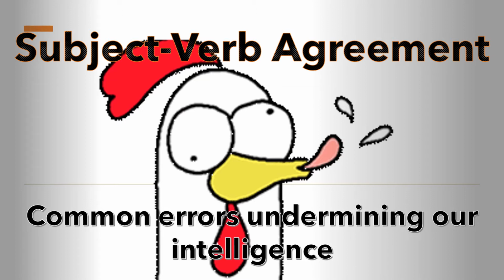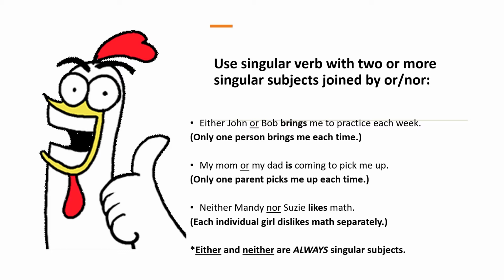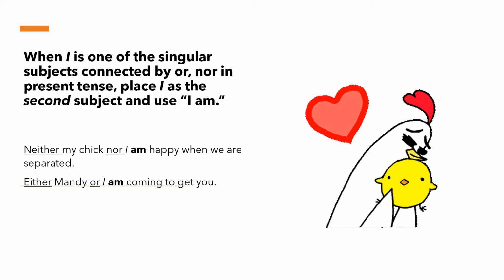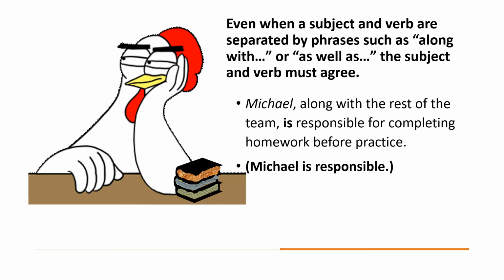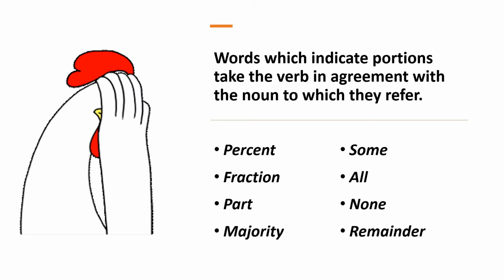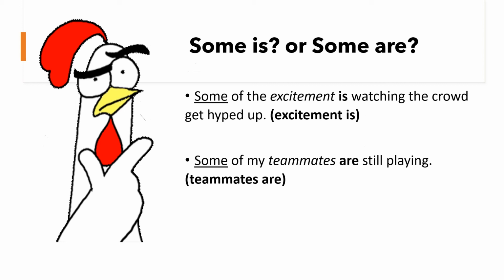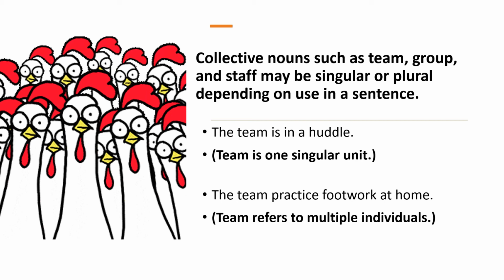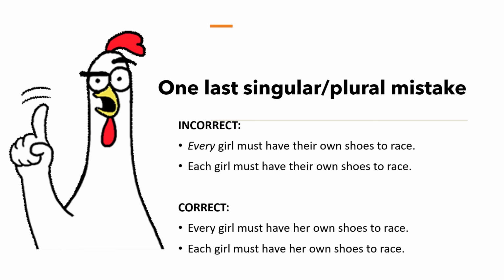Subject-Verb Agreement with Special Cases and Indefinite Pronouns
This video seeks to clear confusion regarding the use of some unflattering common agreement errors most of us make when speaking or writing using combined subjects, various tenses, and pronouns.